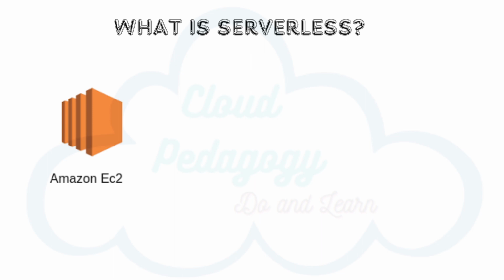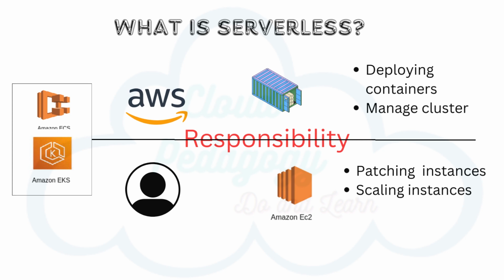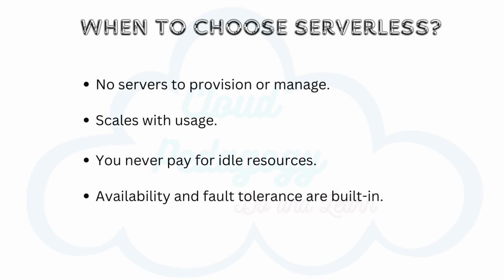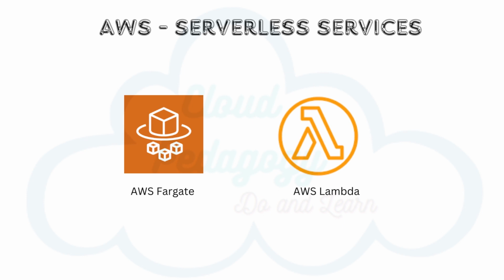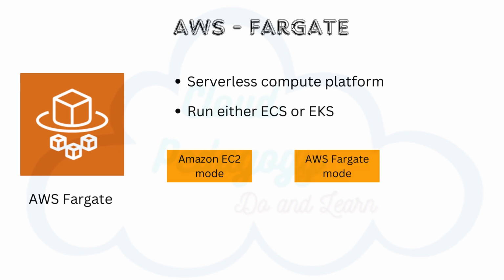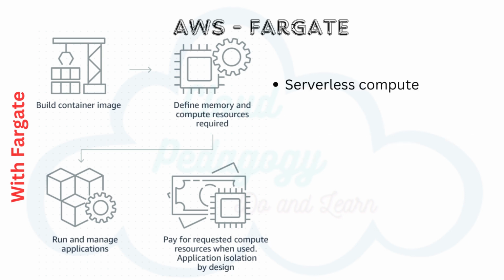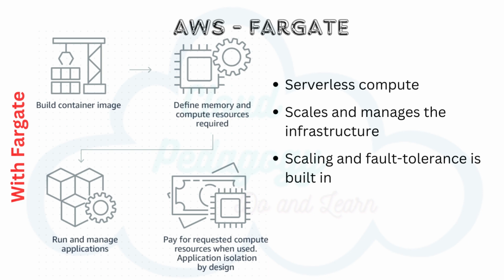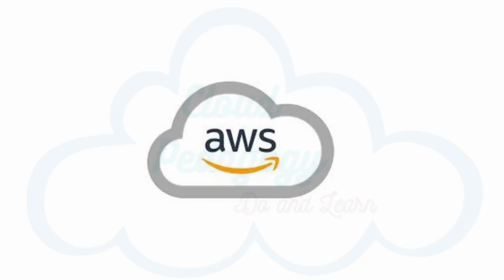AWS Cloud Fundamentals Course - Part 16 - Compute - Serverless - AWS Fargate - by CloudPedagogy